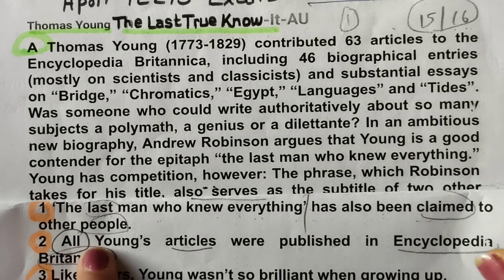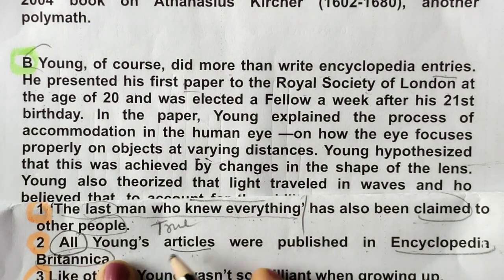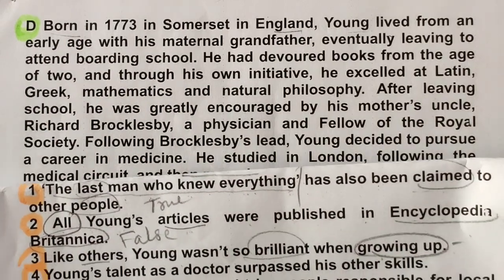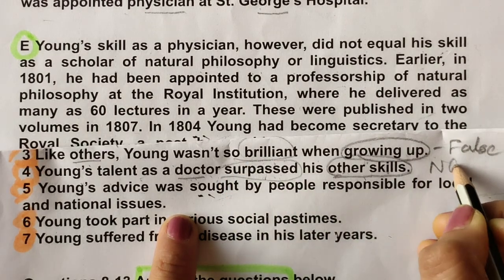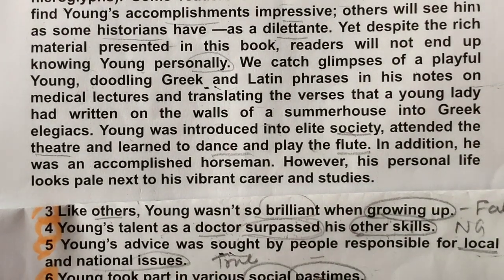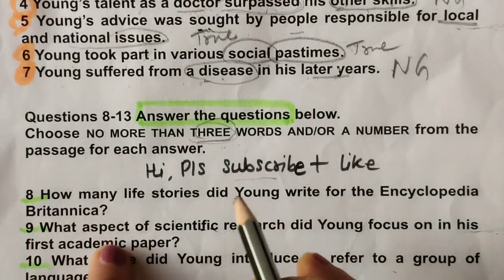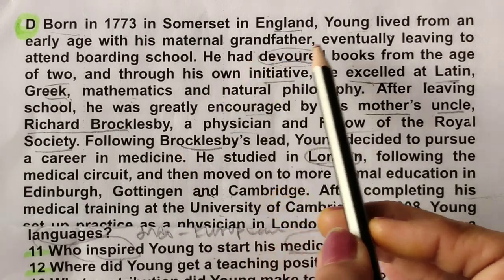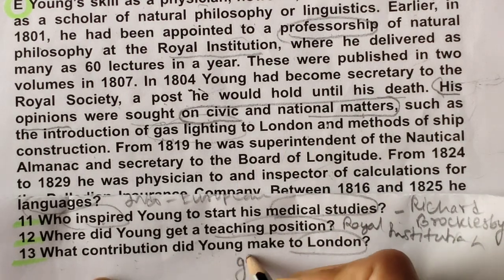IELTS Reading Tips and Tricks|| April 2025 IELTS Exam Reading from uzbekistan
IELTS Reading Tips and Tricks for beginners in IELTS reading
April 2025 IELTS Exam Reading from uzbekistan
about video -
this YouTube video explains how to solve ielts reading passage in english language
Your queries -
IELTS Reading Tips and Tricks 2025
IELTS exam Reading answers for uzbekistan
IELTS exam Reading answers from India exam
O’zbekcha: uzbekistan IELTS exam Reading answers that held on 12 April 2025 .
 some students suggested this reading name
12-aprel 2025-yilgi IELTS imtihoni haqida ma’lumot qidiryapsizmi? Ushbu maqolada siz Toshkent va O’zbekistonning boshqa hududlarida bo’lib o’tgan IELTS imtihonining Reading va Writing bo’limlari bo’yicha haqiqiy savollarni